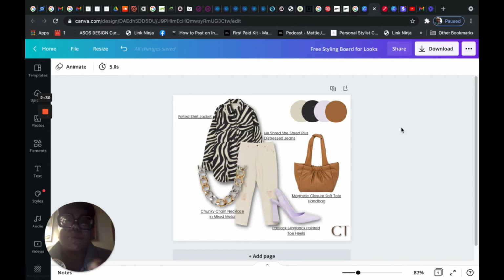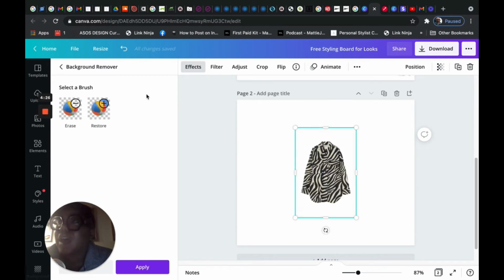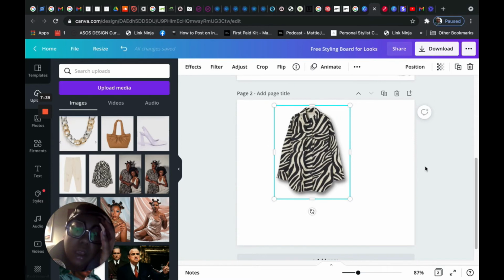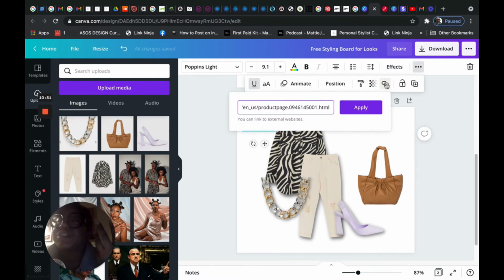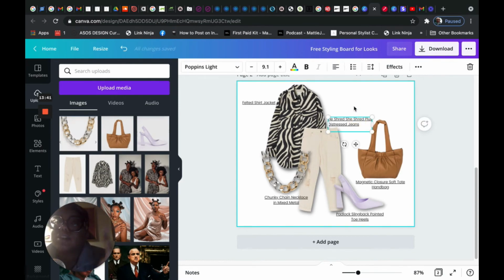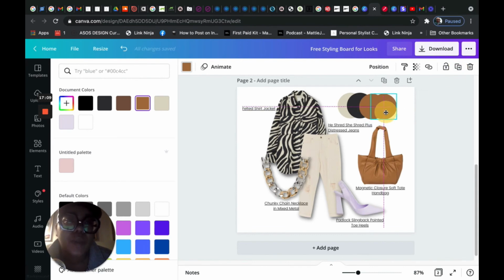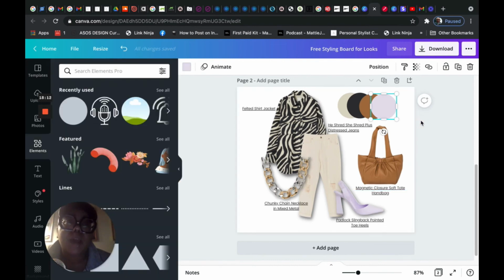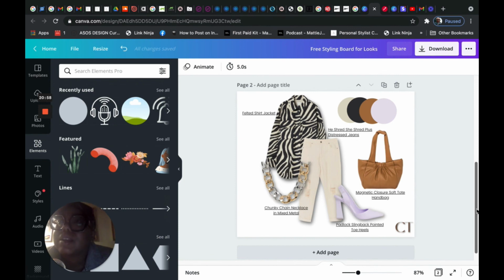Canva for Fashion Stylist | How To Create Fashion Moodboards in Canva 2021 | AK Brown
Stylist Tutorials | How To Create Fashion Moodboards in Canva | For Boutique Owners Too! | AK Brown

Welcome back fashionbesties - here's an update to how to create a fashion board in Canva!

0:00 Start
3:54 Step 1: Add Your Photos
4:13 Step 2: Remove The Background
6:21 Step 3: Add Drop Shadow
9:12 Step 4: Add Descriptions & Embed Them
12:53 Step 5: Add Color Palette
16:17 Step 6: Add Branding